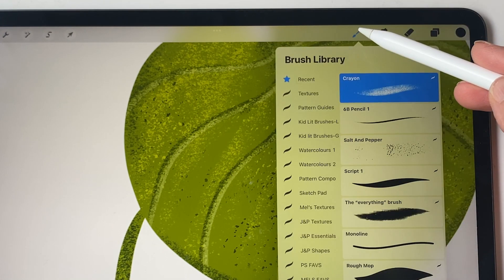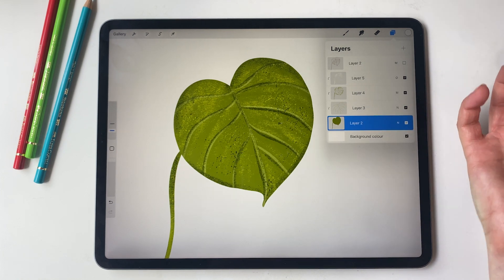Unlocking Procreate's Layer Masks: A Closer Look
Learn the Art & Joy of Surface Pattern Design - Turn your art into an income

How to use layer masks in Procreate to create more professional illustrations.

This video will cover:
✅ What are Layer Masks
✅ How to use Alpha Lock
✅ How to use Clipping Masks
✅ How to use Layer Masks

🎨  Materials Needed:
iPad Pro
Procreate installed

⏰ - timestamps -
00:00 - Introduction
00:28 - What are Masks
01:07 - Alpha Lock
01:58 - Clipping Masks
02:49 - Layer Masks

If you found this tutorial helpful and enjoyable, be sure to give it a thumbs up, share it with your creative friends, and hit that subscribe button to stay updated with more exciting Procreate tutorials.

Follow Mel on Instagram!

The Procreate, Procreate Pocket, and Procreate Dreams trademarks, and related copyright, in both the branding and software for which the marks are used, are owned by Savage Interactive Pty Ltd and are used with authorisation.